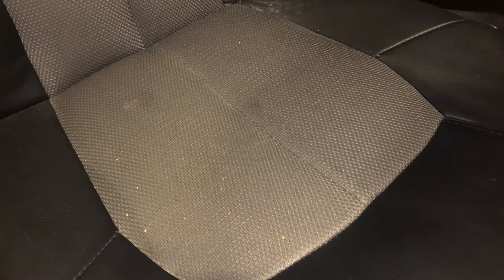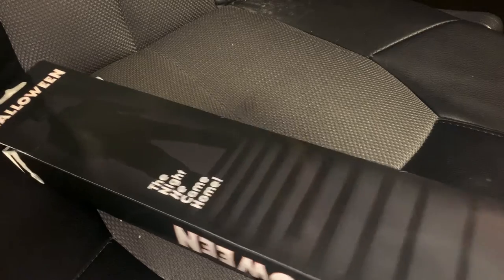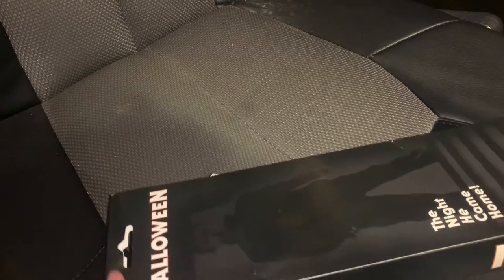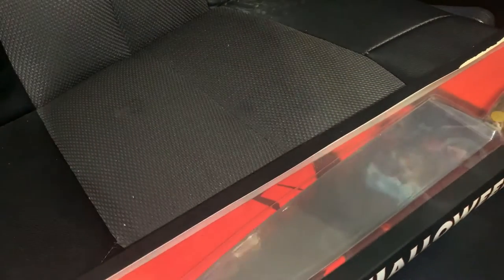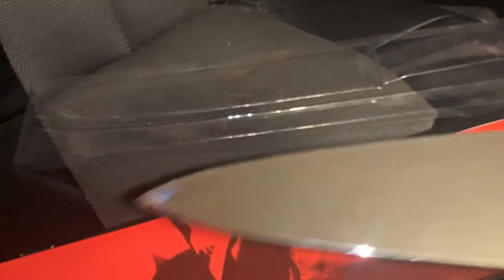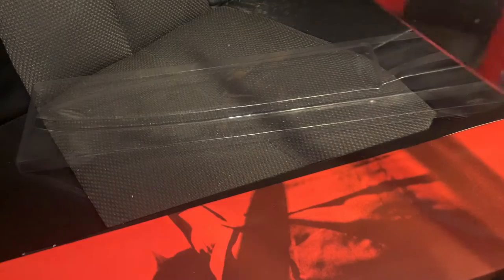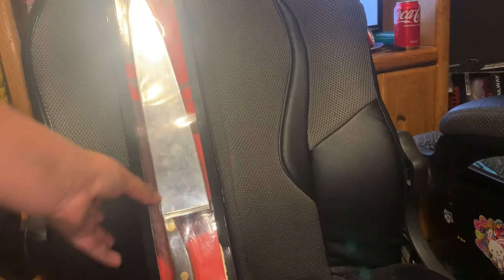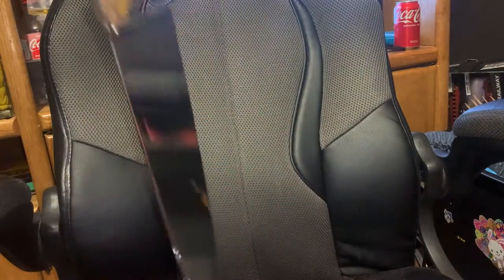TOTS “1978 Halloween movie prop review”